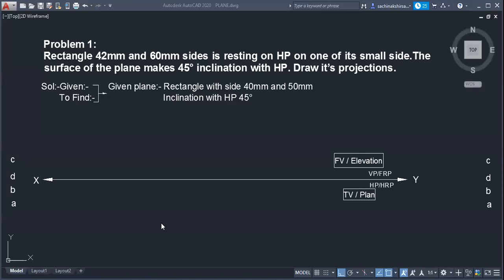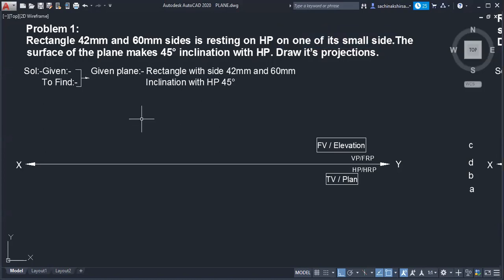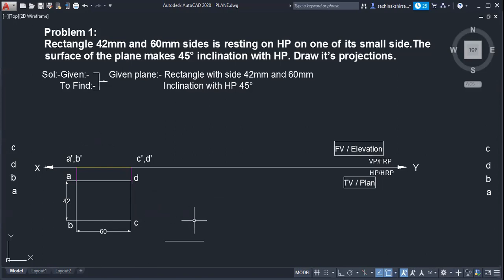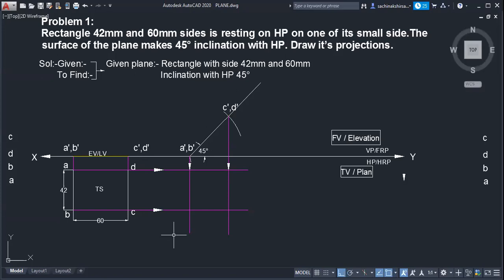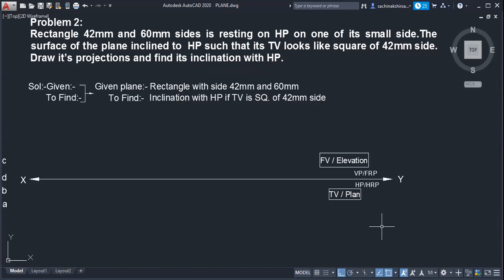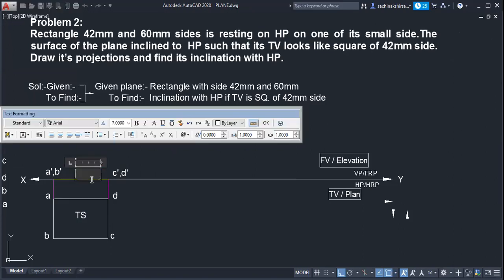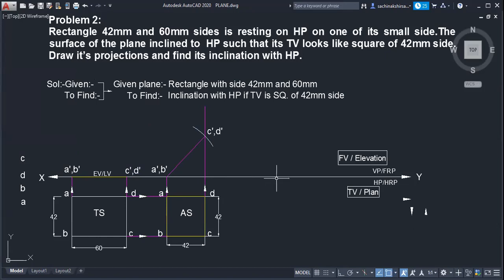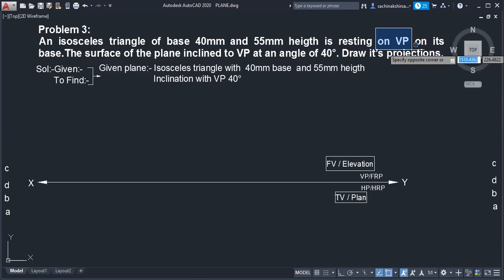EGD 24 06 2021